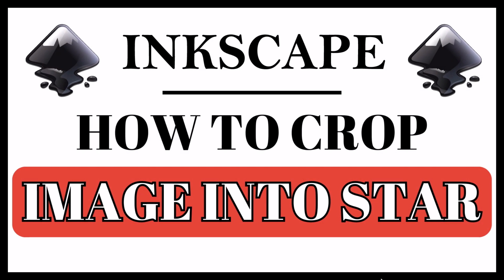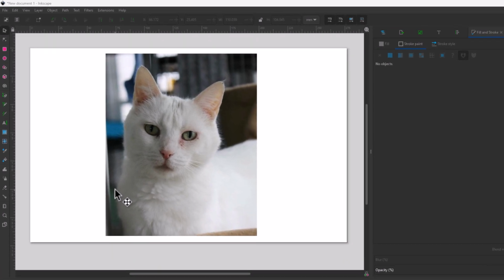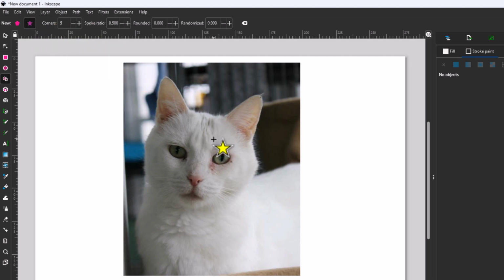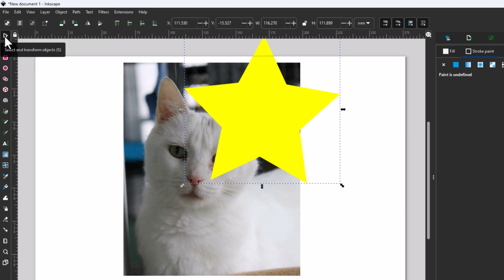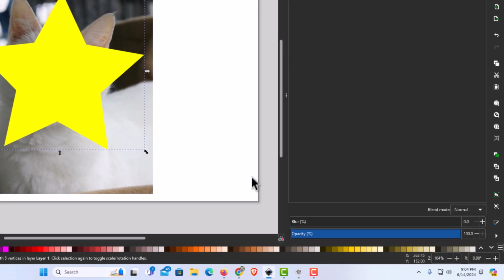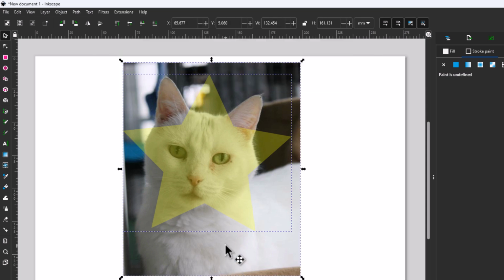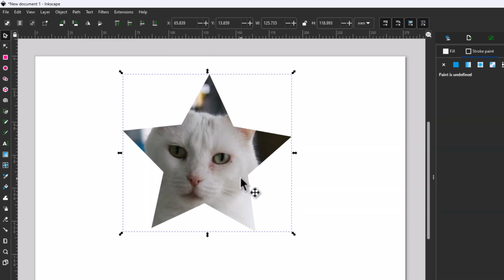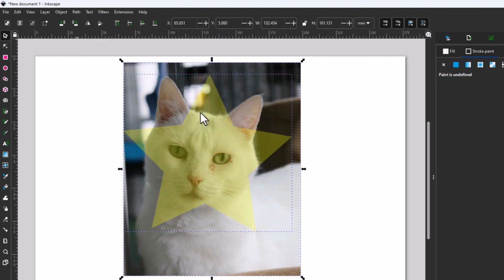How To Crop A Picture Into A Star Using Inkscape | Step By Step Tutorial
How To Crop An Image Into A Star Using Inkscape | Step By Step Tutorial

In this tutorial, I will show you how to crop an image into a star shape using Inkscape, a powerful and free vector graphics software. Perfect for enhancing your graphic design projects, creating unique icons, or adding a creative touch to your images, this step-by-step guide will help you master the art of cropping images into custom shapes.

Follow along to easily transform your pictures and enhance your design projects.

Simple Steps
1. Open your project in Inkscape
2. Select the polygon star icon from the tools panel.
3. Draw out the star on your image.
4. Click on the "Selection" tool and then resize and position the shape if needed.
5. Click on the "Object" tab, place the cursor over "Clip" and choose "Set Clip".

Chapters
0:00 How To Crop A Picture Into A Star Using Inkscape
0:17 Open Your Project In Inkscape
0:30 Select The Star Polygon Tool
052 Drag Out A Star On Your Canvas
1:03 Click On The Selection Tool To Size And Position The Star.
1:33 Reduce The Opacity Of The Star
1:48 Select Both the Star And Image
2:00 Click On The Object Tab, Then Clip and Set Clip.
2:18 How To Edit A Clip In Inkscape Using Release Clip